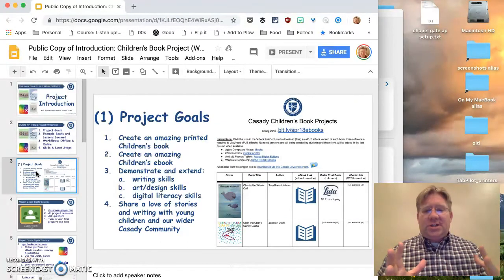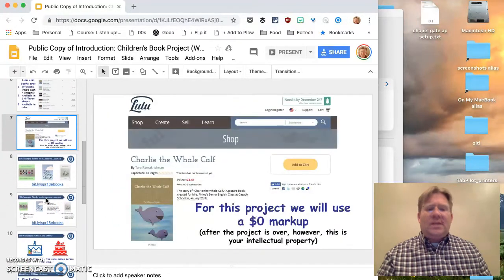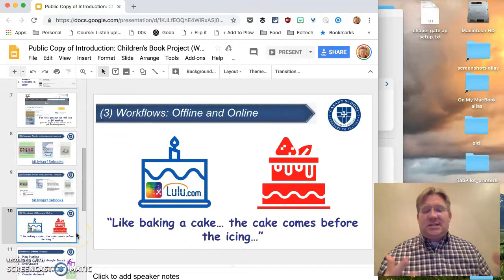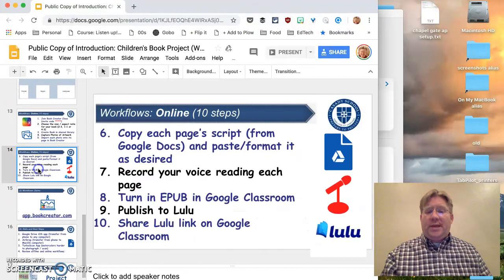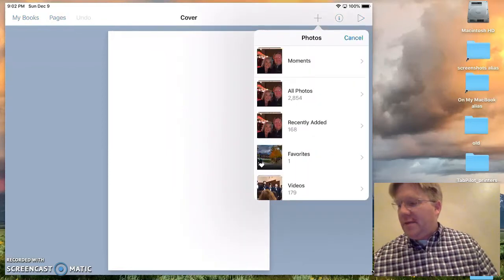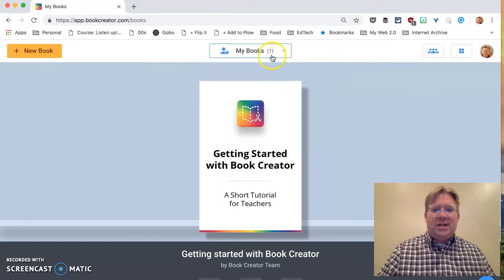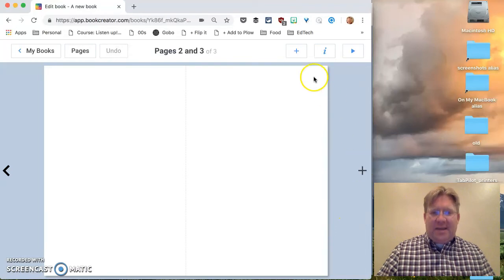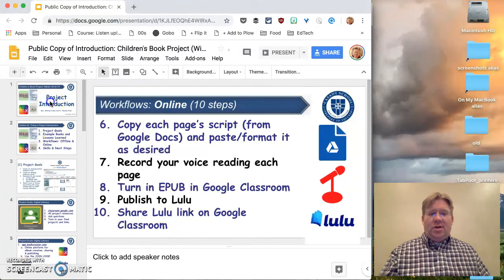Offline & Online Workflows for Book Creator Projects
In this 15 minute screencast, Dr. Wesley Fryer provides an overview of an introduction he shared with 12th grade students for a Children's Book project, in which they are creating both a printed children's book as well as a digital / electronic / multimedia version. The screencast and referenced slides (linked below) include suggested "workflows" for the project. There are 5 suggested offline workflow steps, and 10 suggested online workflow steps. For more resources about creating multimedia eBooks, visit: